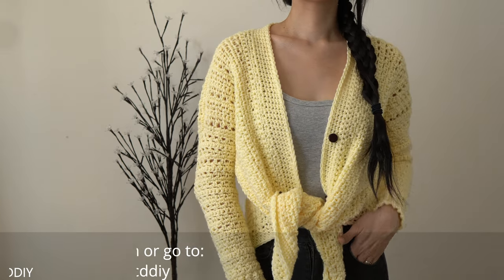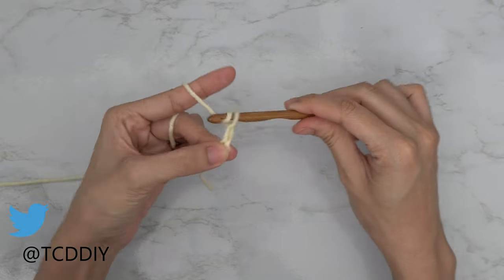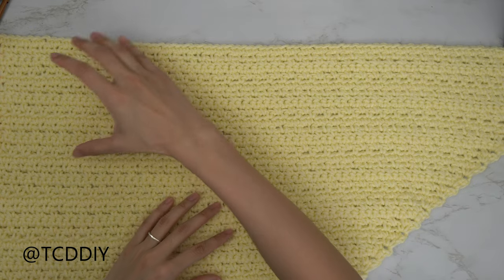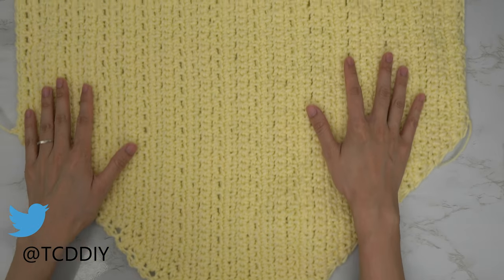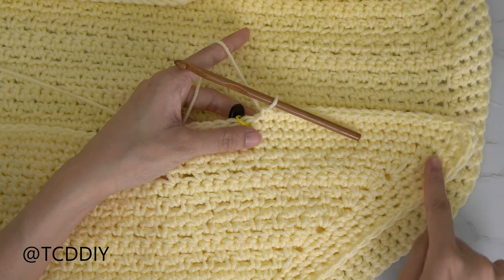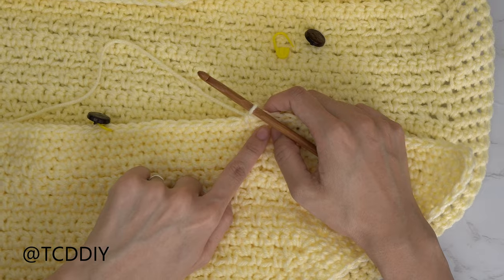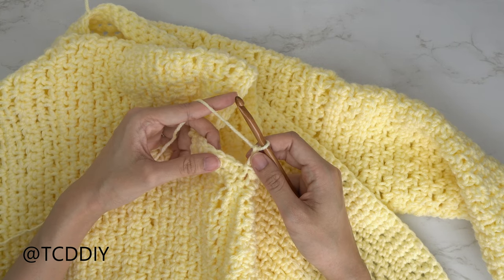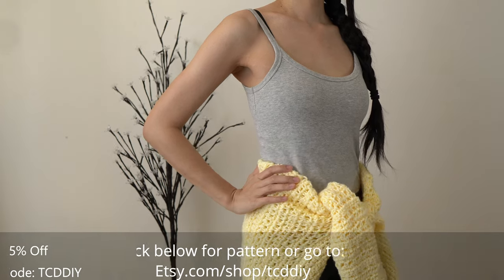Crochet Front Tie Cardigan | Pattern & Tutorial DIY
Who's ready for the perfect spring cardigan?

Pattern Shop
Yarn & Tools Used: Category 4 (520 grams/1000 yards)
Caron One Pound (Cream)
Hook Link (6.5mm)
18mm Shank Buttons (NOT the same buttons, but similar)
0:00 | Intro
0:45 | Tools
1:27 | Front Panel
7:26 | Back Panel - Increase
8:01 | Back Panel - Back
9:04 | Back Panel - Decrease
12:50 | Single Crochet Around Front Panel
15:10 | Single Crochet Around Back Panel
15:40 | Seam - Shoulder
17:00 | Seam - Under Arm
17:58 | Single Crochet Along Outer Edge/Buttons
22:26 | Sleeve
25:14 | Cuff
27:09 | Seam Cuff